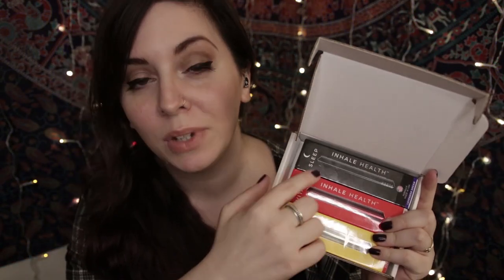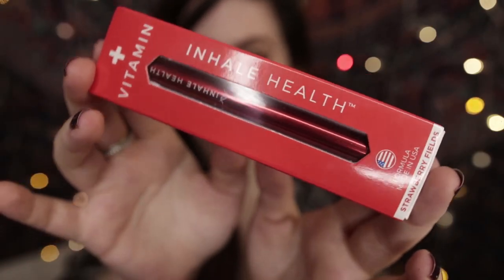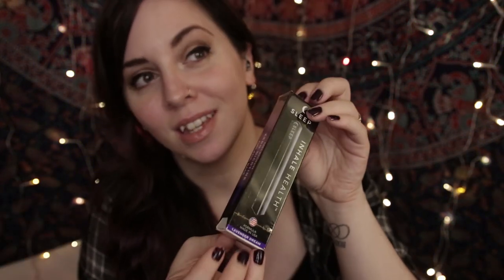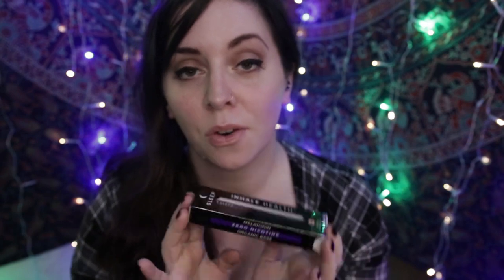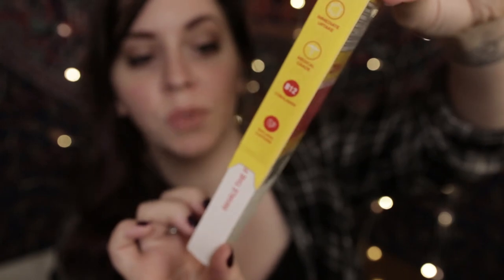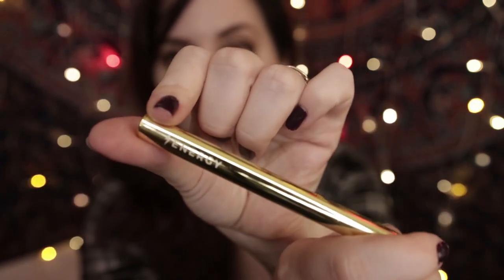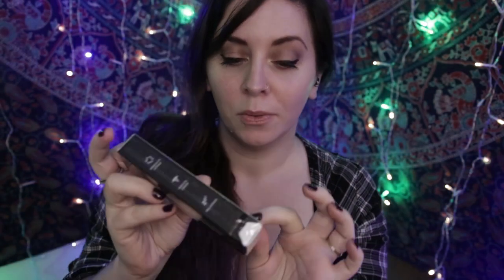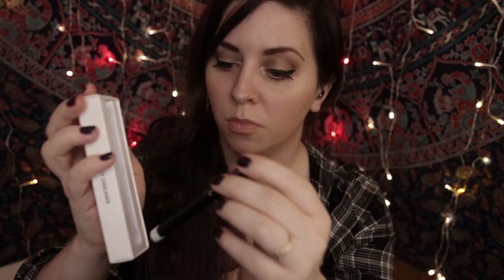🕊️ // [ASMR] Inhale Health!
🎁 Amazon Wishlist!